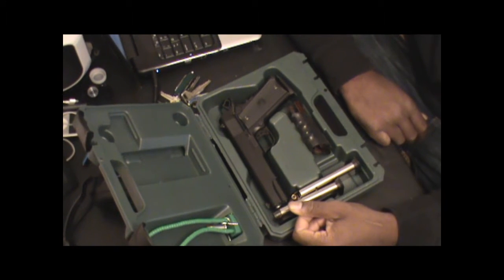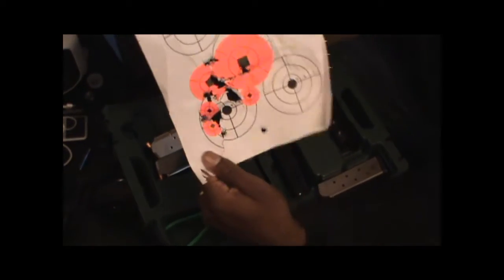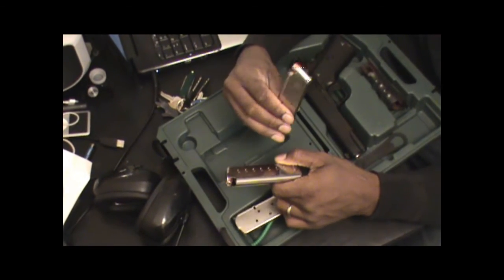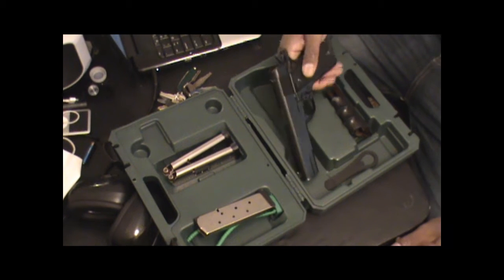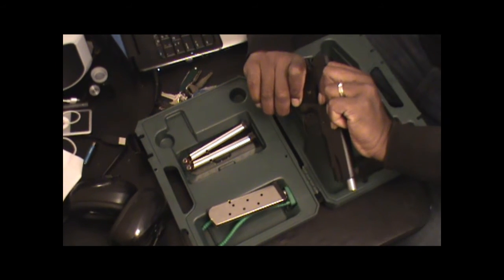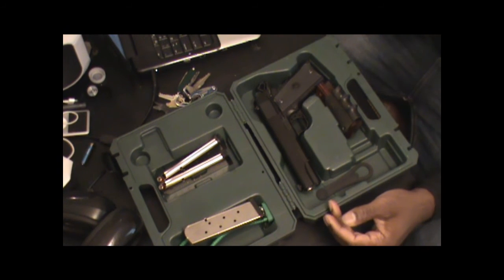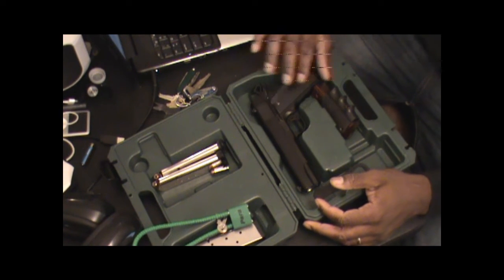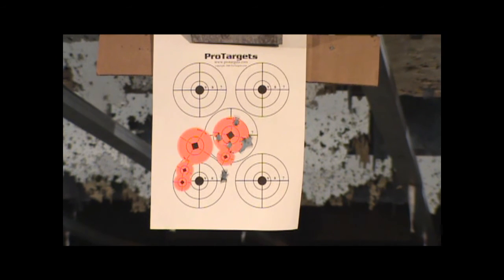Para 1911 G.I. expert update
My finalized review after shooting the gun.